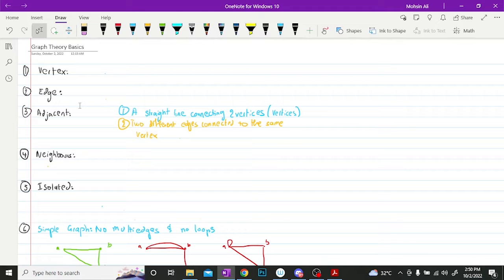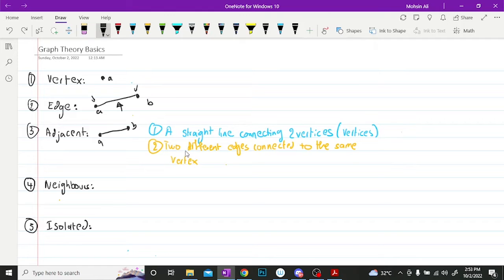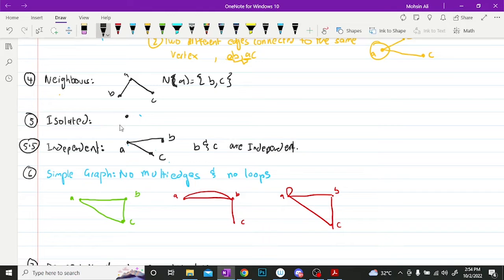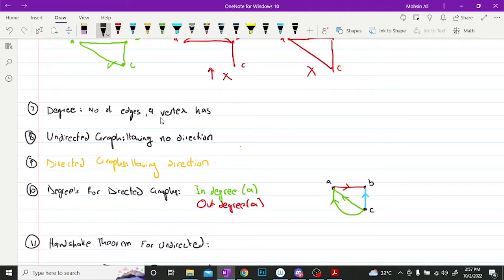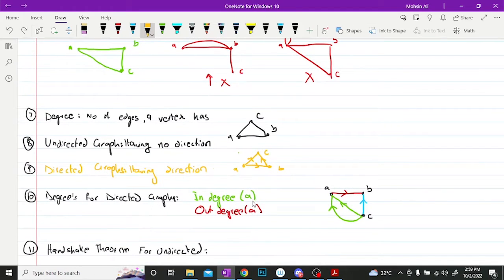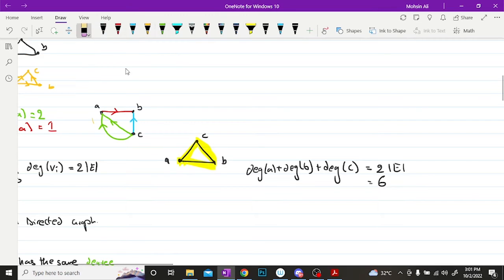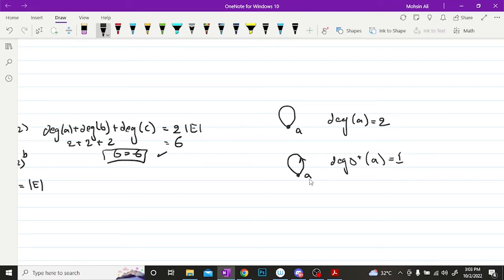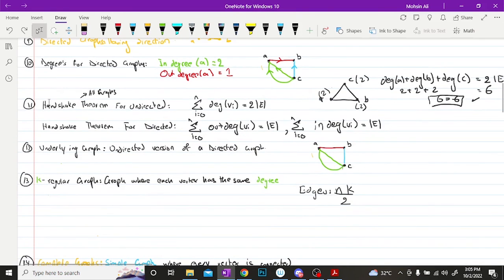Graph Theory Basics Part 1- Adjacent, Neighbors, Independent, Isolated, Simple, Directed,Underlying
Vertex
Edge
Degree
Adjacent
Neighbors
Independent
Isolated
Simple
Directed
Underlying